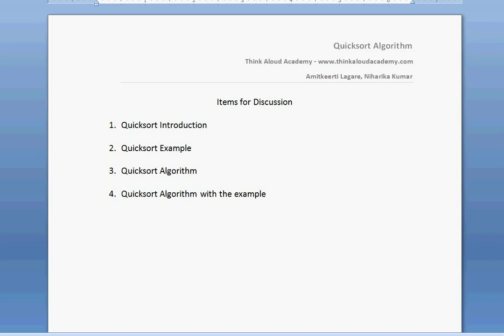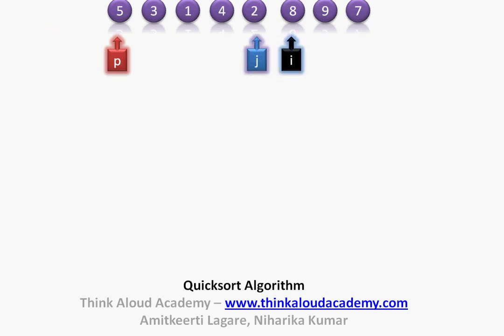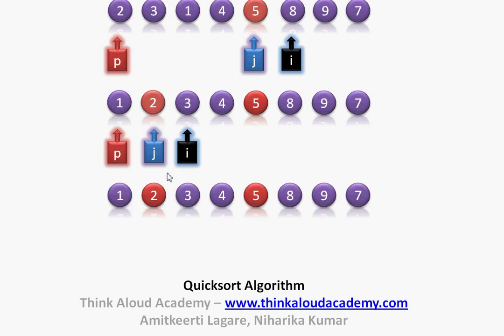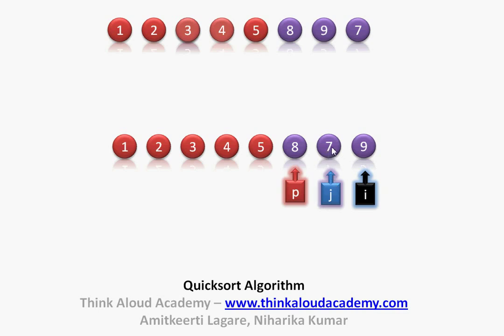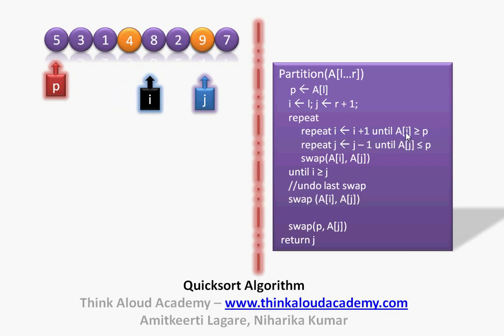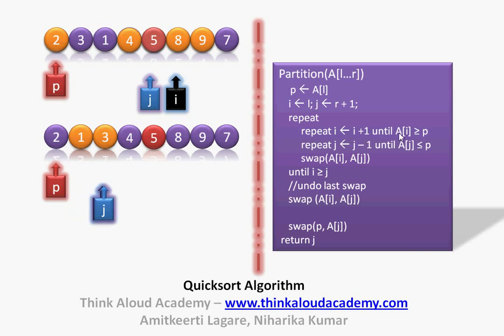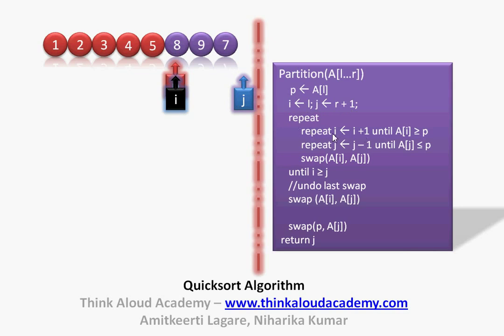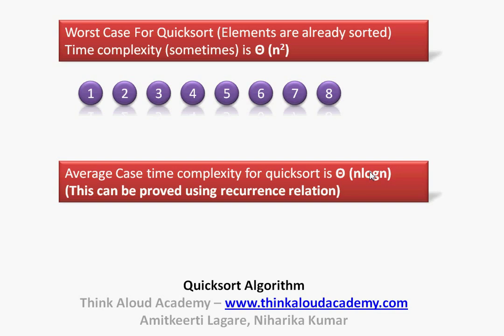Quicksort Algorithm : Quick Sort Algorithm : Divide and Conquer Technique : Think Aloud Academy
This video talks about Quicksort Algorithm, a divide and conquer technique for sorting elements

1. Quicksort Introduction

2. Quicksort Example

3. Quicksort Algorithm

4. Analyzing the algorithm with the example